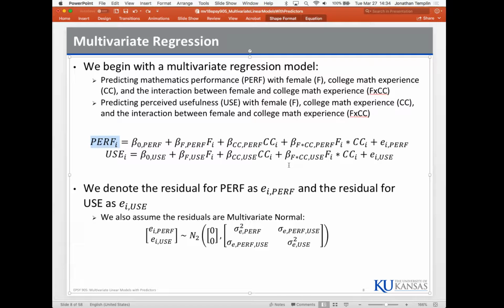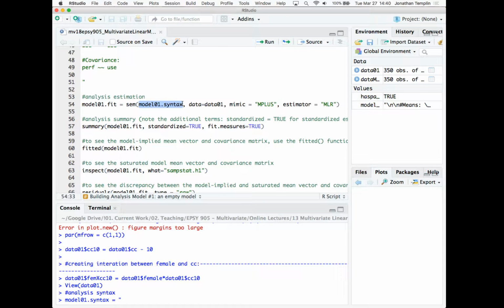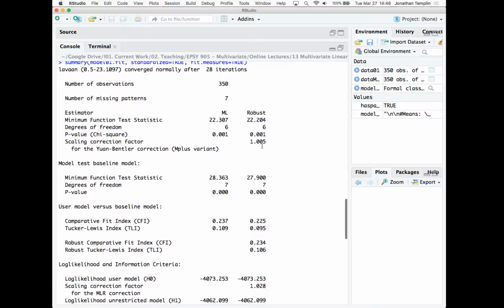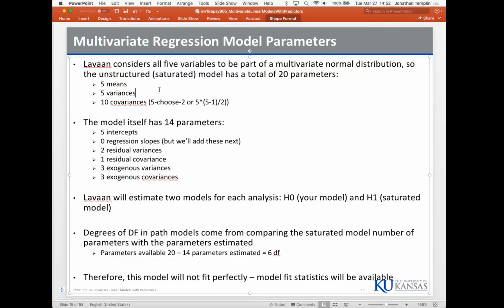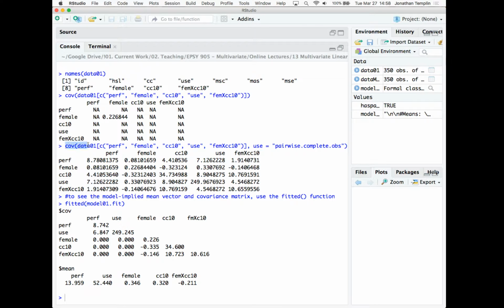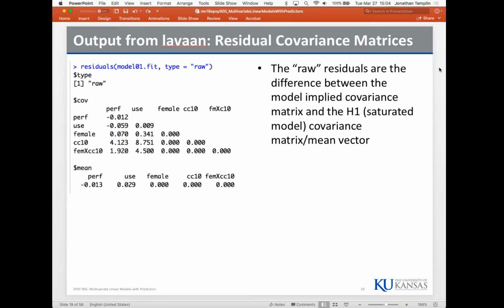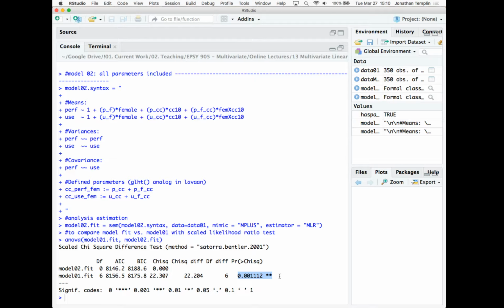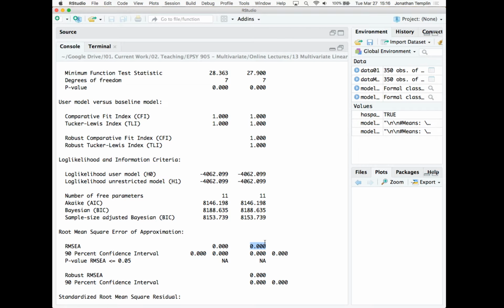In Class Lecture: Fundamentals of Multivariate Modeling 27 March 2018: Part 2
Multivariate Linear Models with Predictors